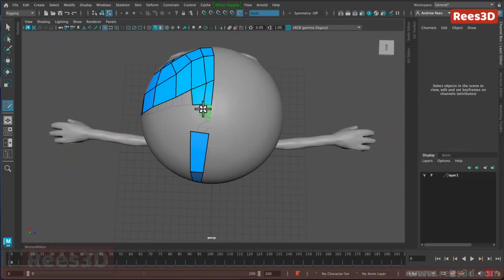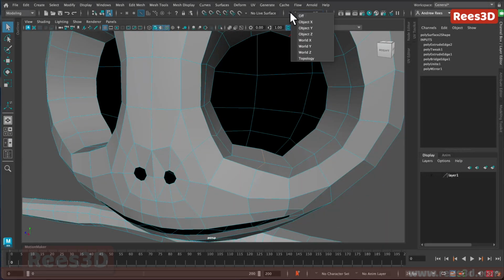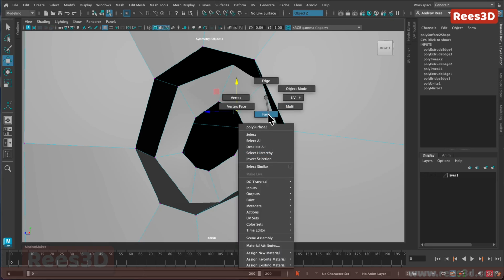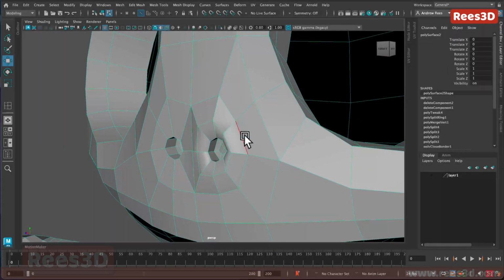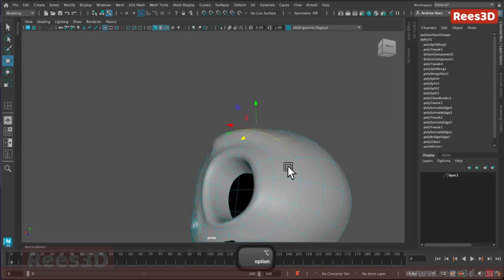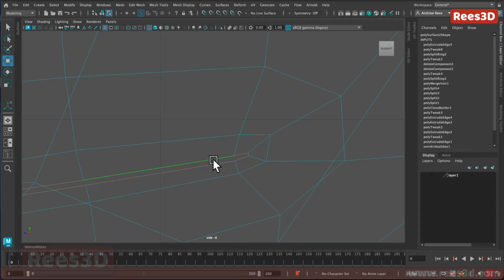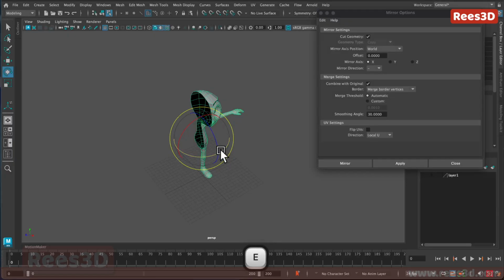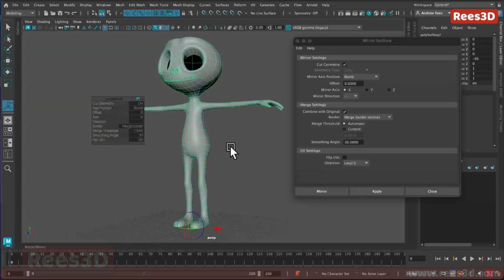Maya Retopology Series Part 5: Building Perfect Face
We continue building the alien character in this tutorial, focusing on adding more detailing to the nose and eyes. Learn how to refine your 3d design by utilizing symmetry for consistent modifications. This video covers essential sculpting techniques to enhance your 3d artist skills.